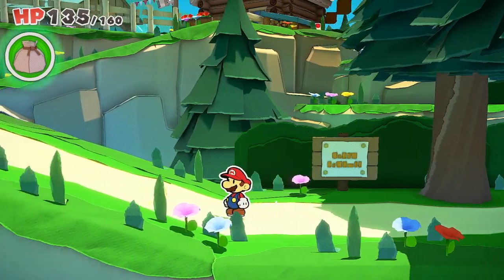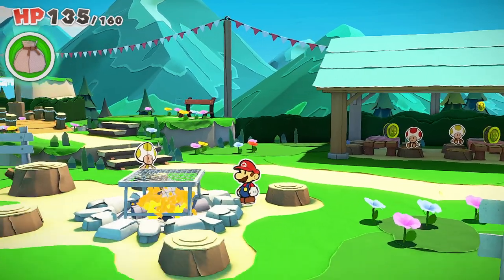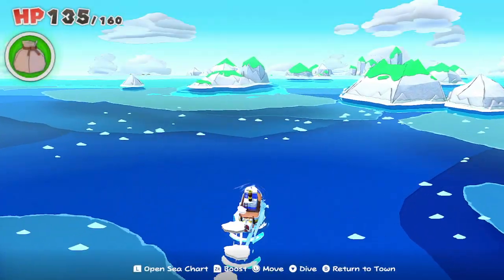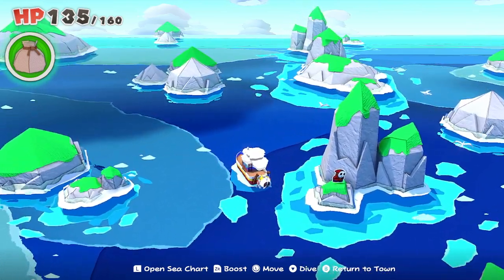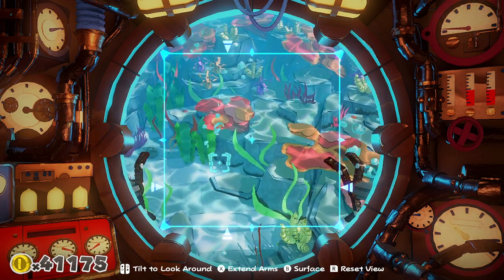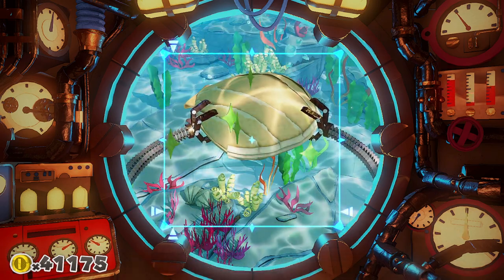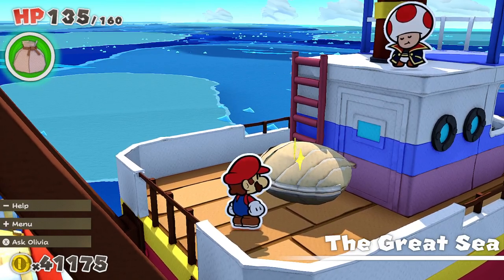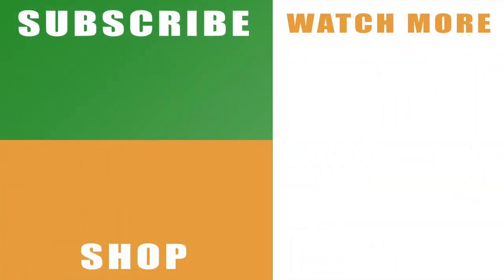Paper Mario The Origami King how to cook food on the fire - Where to find food for Whispering Woods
Check out the Paper Mario The Origami King how to cook food on the fire to see where to find food for the Whispering Woods campfire.

Continuing on from the previous video, this is the second part of the campfire puzzle that will show you where to get food. This is bound to be one of the few things you won’t have done as of yet for Whispering Woods. As a result, it’s a long standing frustration. However, you can follow along with the video to see exactly what you need to do to get the BBQ going properly.

You can read more about Paper Mario The Origami King or with the official Nintendo Twitter

Hit the like button if the video helps you out and share my all Paper Mario The Origami King how to cook food on the fire - Where to find food for Whispering Woods’ campfire video on Facebook, Twitter, Google+, Pinterest or any other social media channel you use. This is part of our wider Paper Mario The Origami King guide on YouTube that will include more tutorial videos, hints and tips to help you to make it through the 2D 3D adventure.